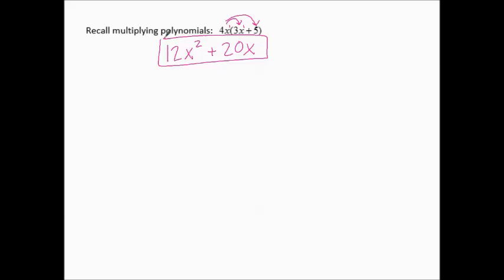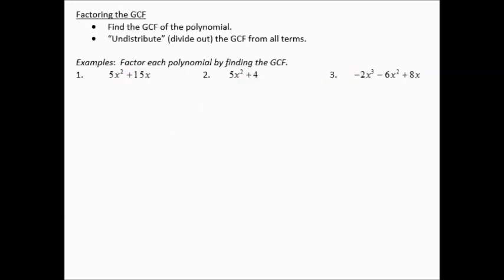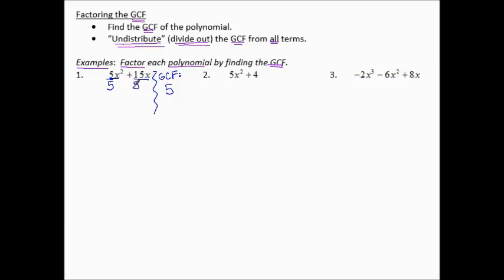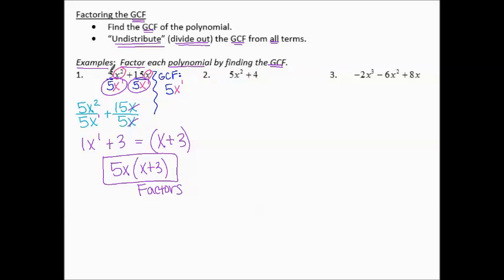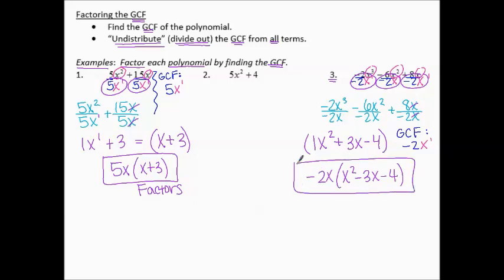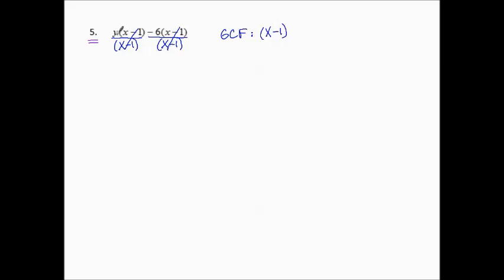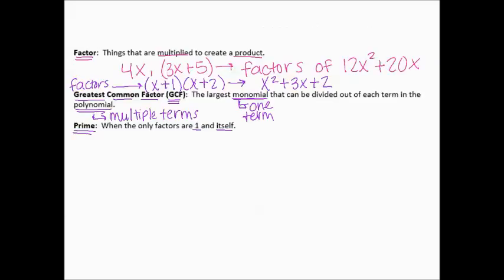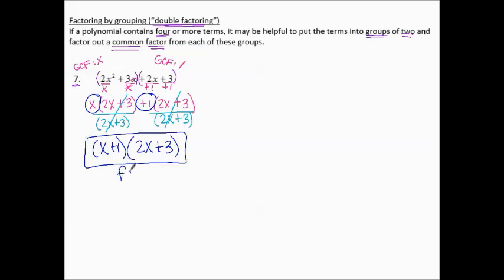9.1 Factor by GCF and Grouping